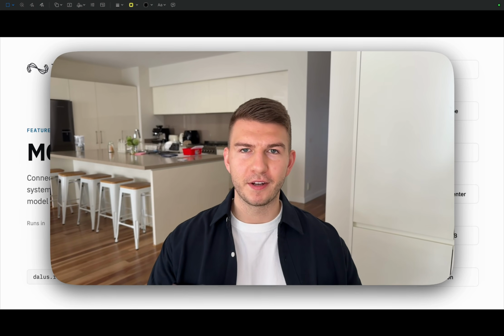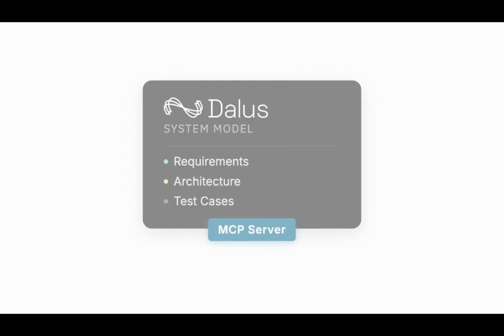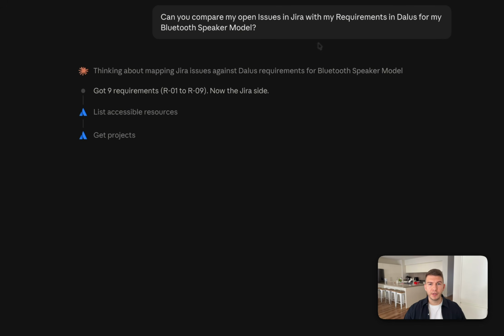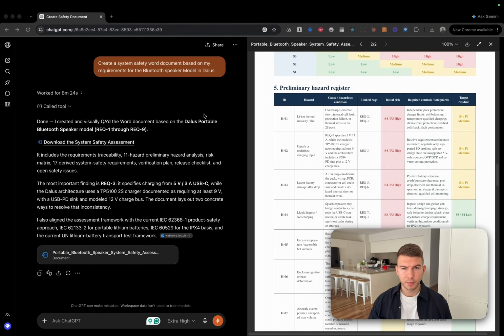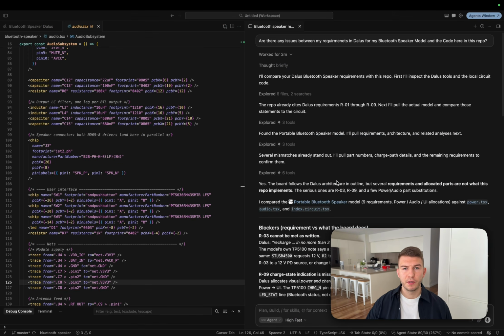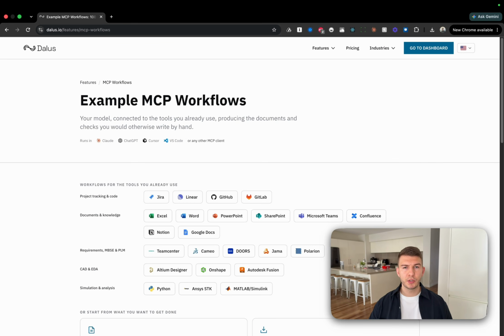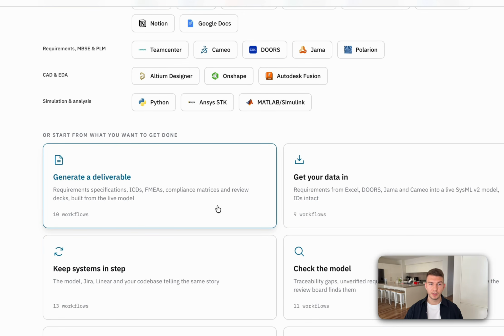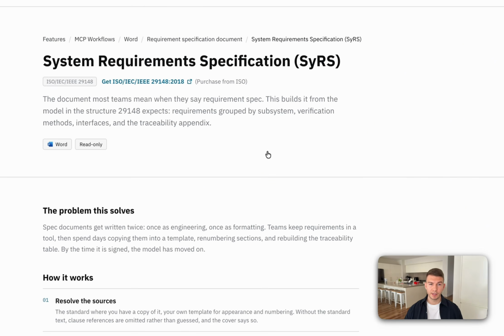Dalus MCP: Connect Your MBSE Model to Any AI Assistant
The Dalus MCP server is live.

▸ Requirements audit against Jira. The AI reads both the Dalus model and a live Jira board, surfaces every mismatch, and syncs nothing without explicit approval.

▸ Document generation. A complete System Requirements Specification generated straight from the model. Also supports ISO/IEC/IEEE 29148, ECSS and MIL-STD-961E formats, with traceability included because the document chain maps to requirement levels in the model.

▸ Model Q&A from your IDE. Ask questions about the architecture from VS Code or Cursor and get answers from the live model, not a stale export.

We're also launching a public library of 50+ workflows for connecting your Dalus model to Jira, Teamcenter, Cameo, DOORS, Polarion, Jama, Simulink, Fusion, Excel, Word and more.

Dalus is a SysML v2 platform for model-based systems engineering (MBSE), built for teams designing complex hardware in aerospace, defense, automotive, energy and robotics.